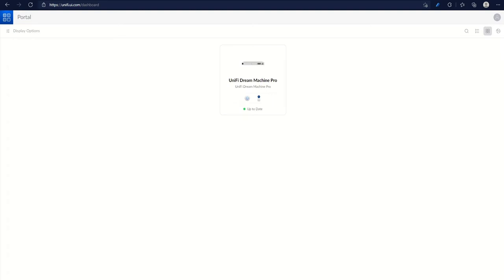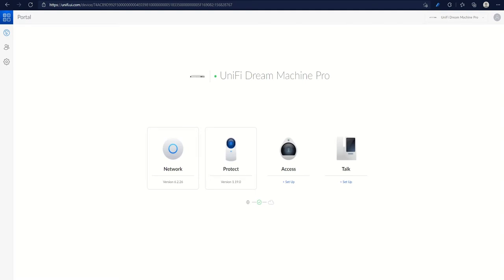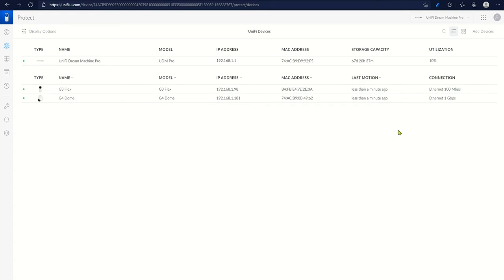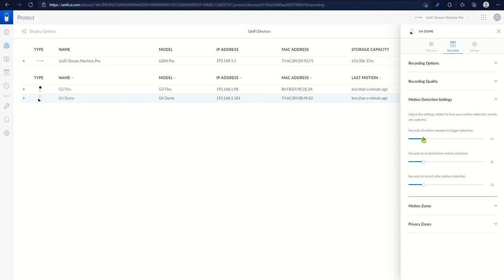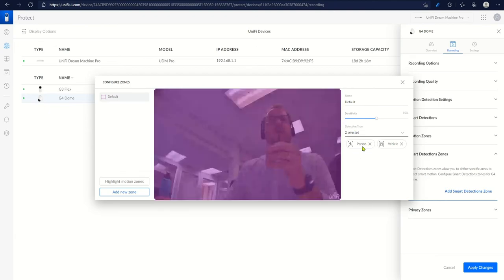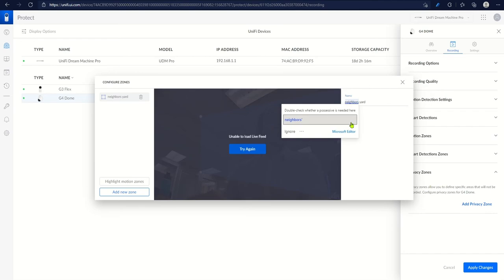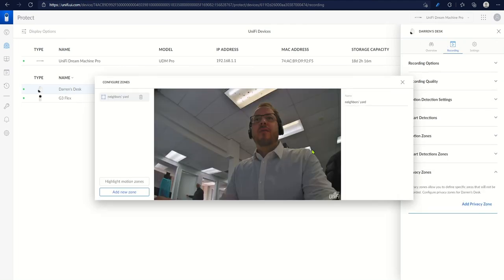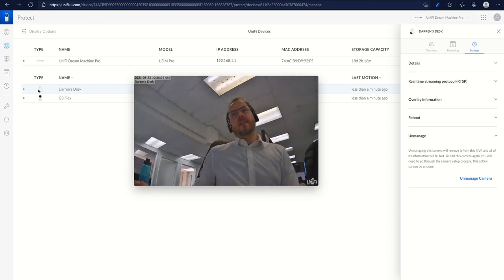UniFi Protect 1.19.0 Update with Camera G4 Dome Set Up and Configuration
UniFi Protect Application 1.19.0 | Ubiquiti Community

UniFi Protect - Manage motion detection and privacy zones – Ubiquiti Support and Help Center

UniFi Protect - View camera streams and manage recordings – Ubiquiti Support and Help Center